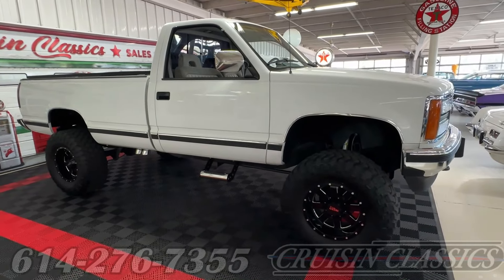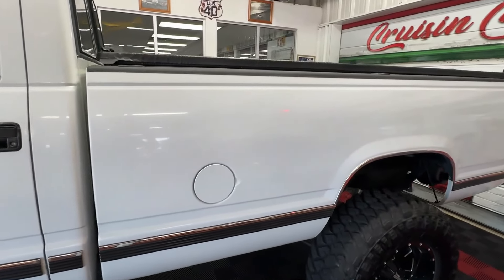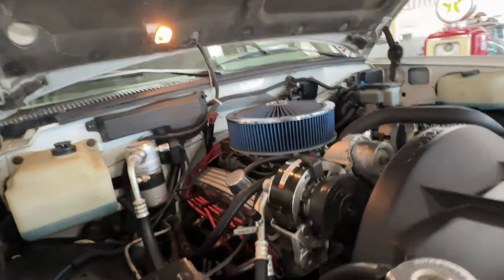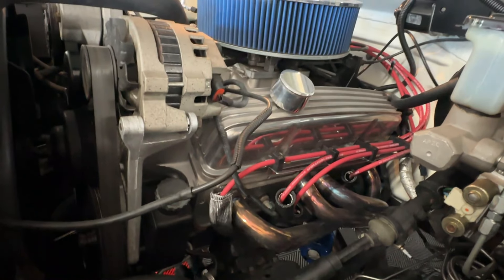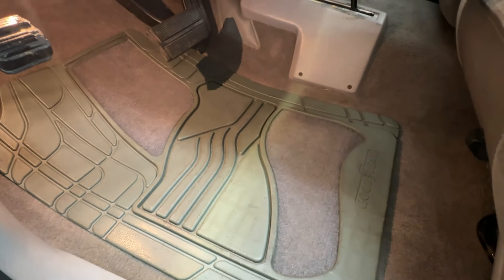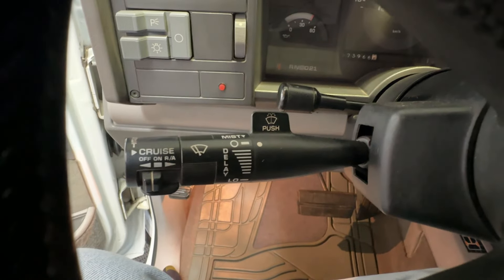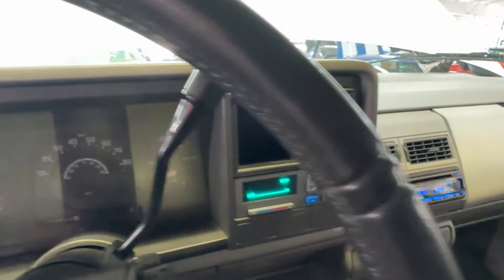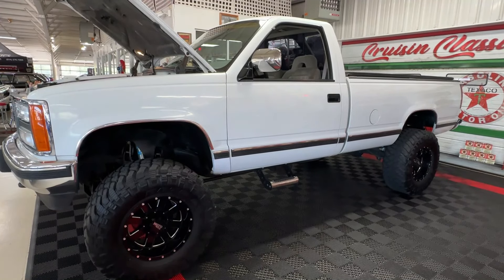1991 GMC K1500 Sierra | Cruisin Classics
View this car on our website with a detailed description and 60+ HD photos by clicking the following